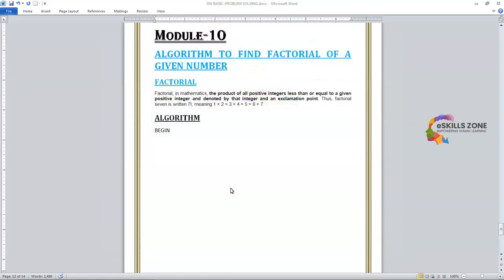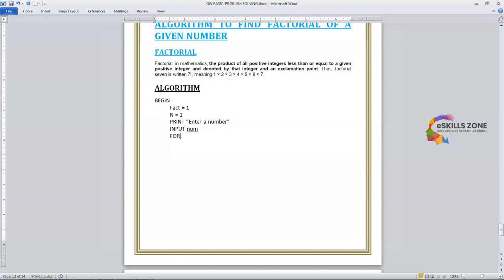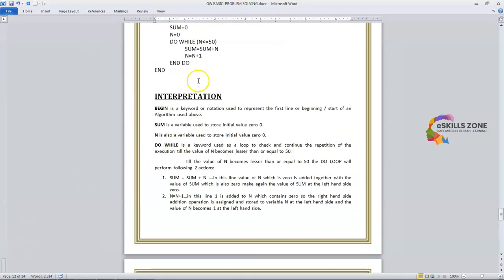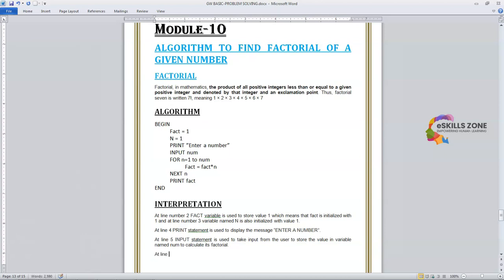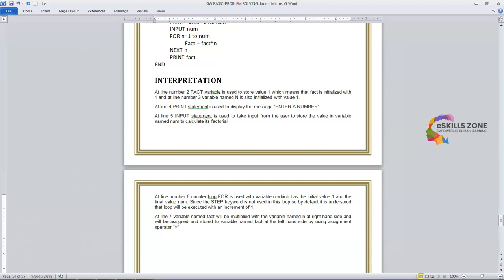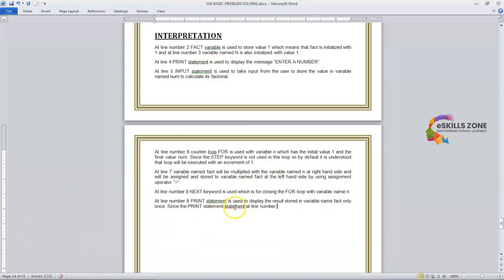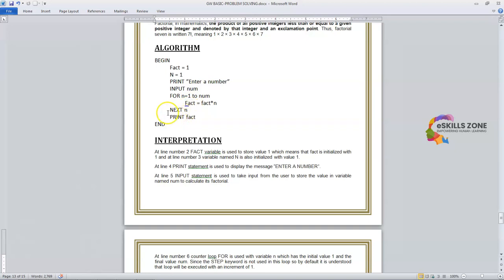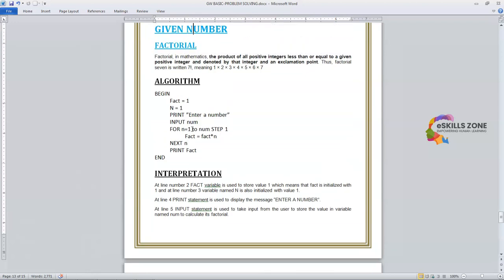GW BASIC - Lecture 10 ALGORITHM TO FIND FACTORIAL OF A GIVEN NUMBER